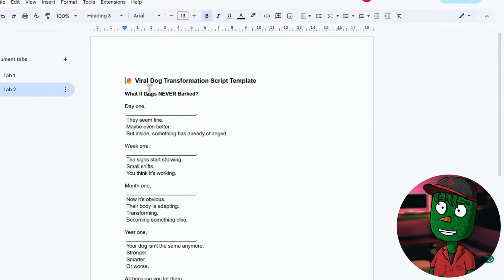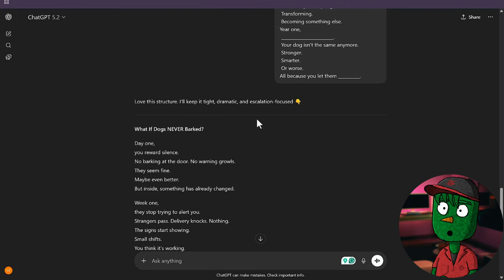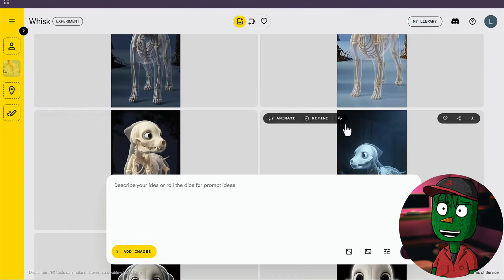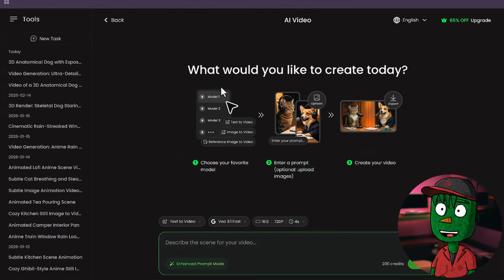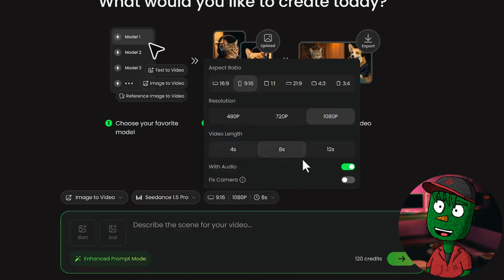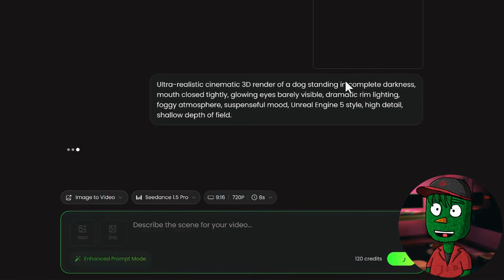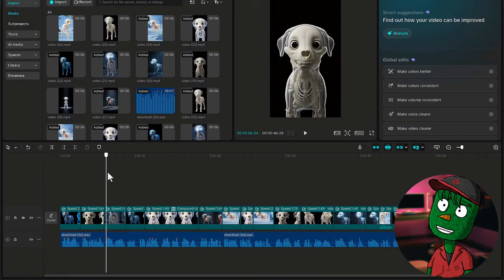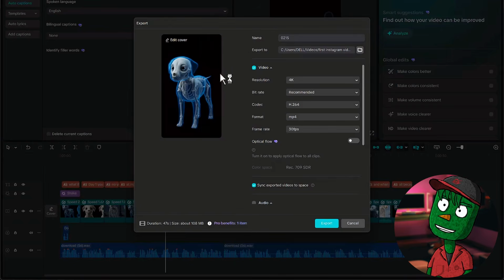How to make Viral Animal Skeleton Videos Using Seedance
How to make Viral Animal Skeleton Videos Using ONLY AI🔥